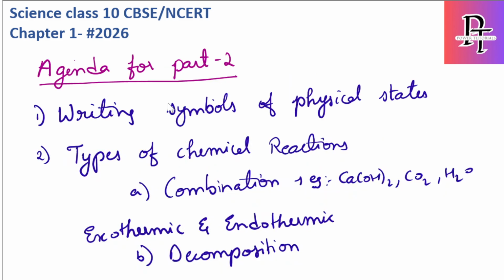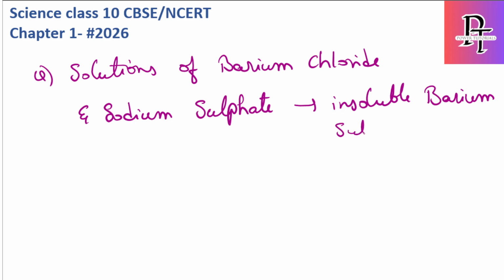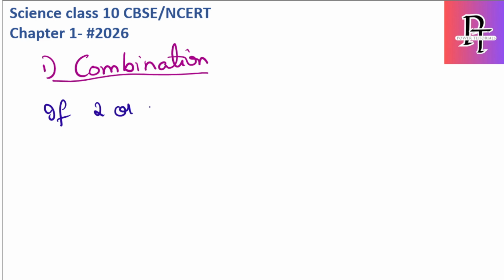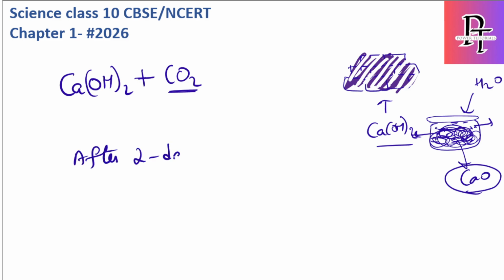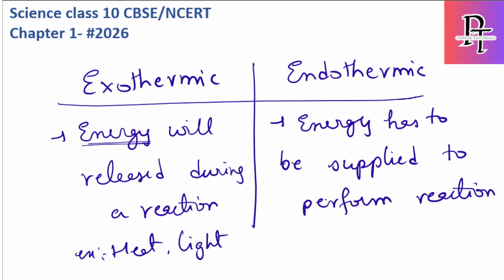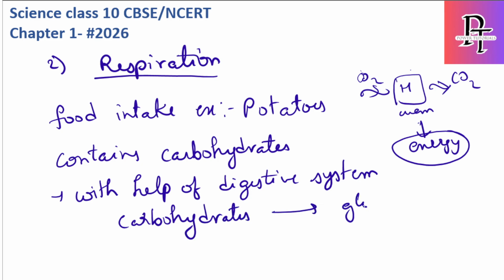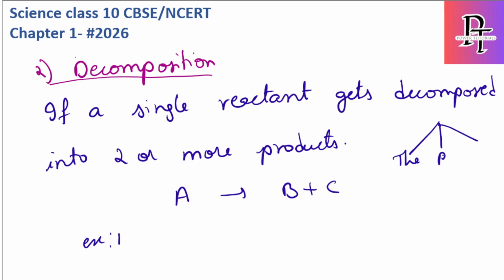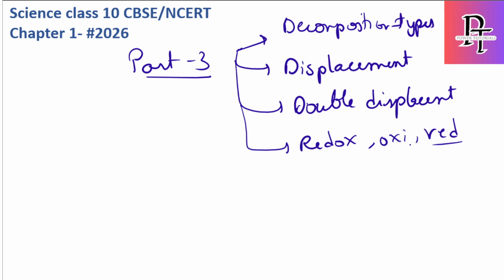Master Chemical Reactions and Equations || Class 10 CBSE || Power Tutorials || part 2